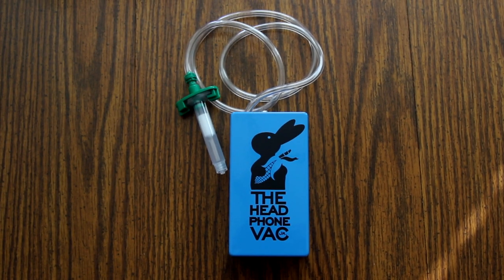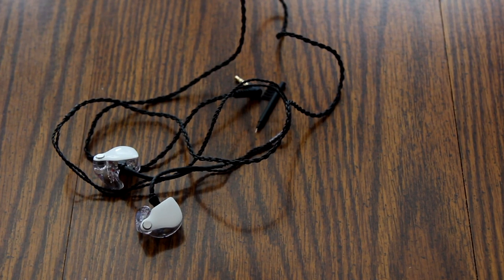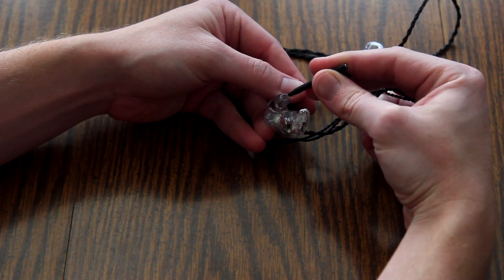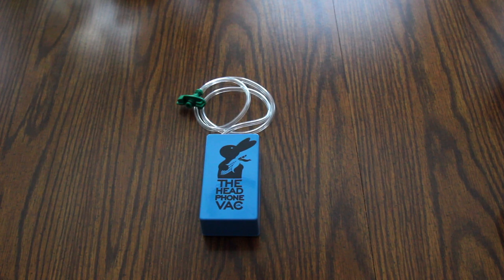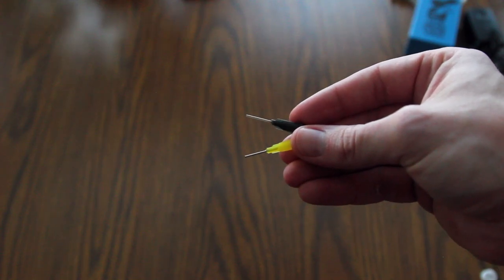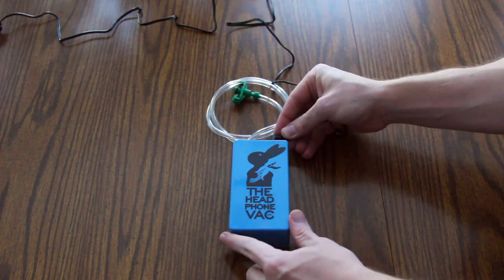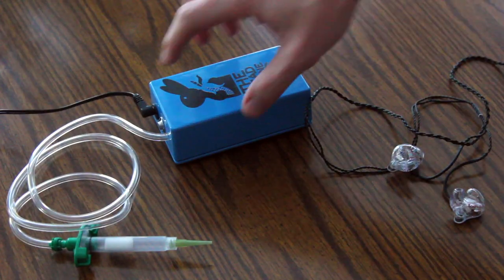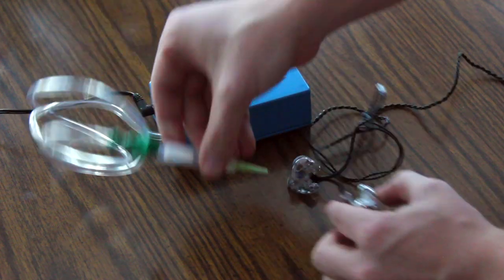How to clean In-ear monitors (Headphone Vac Jr.)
In this video, I talk about the benefits of using the Headphone Vac Jr. to clean your In-ear monitors. Big thanks to Fir Audio for allowing me to try out their product.

Song: What once was a dream - Aimless